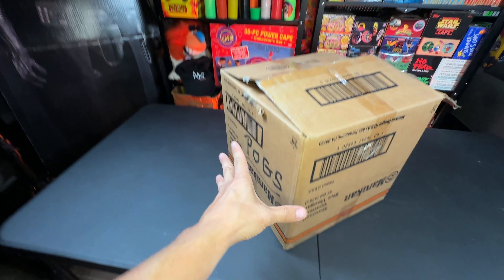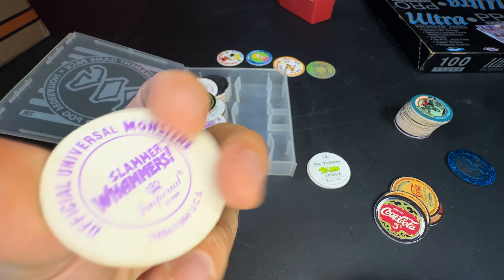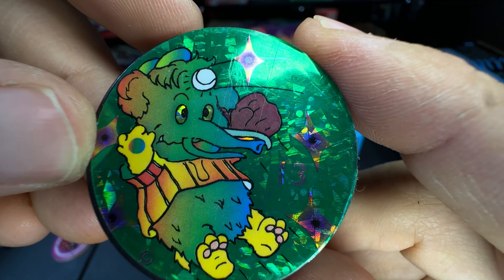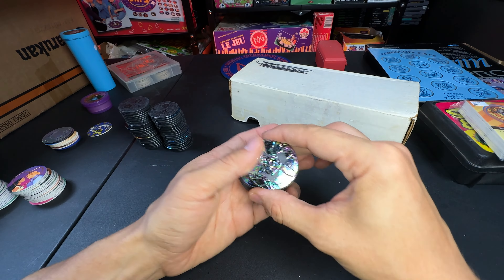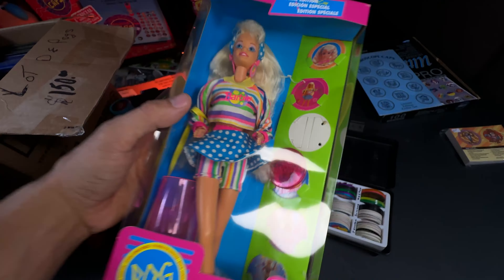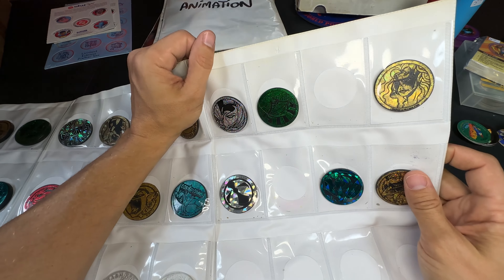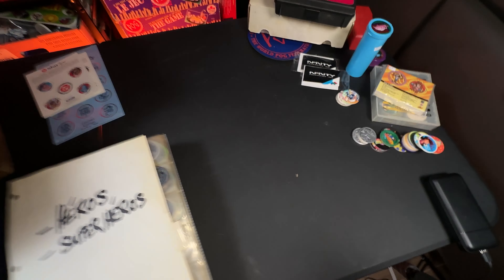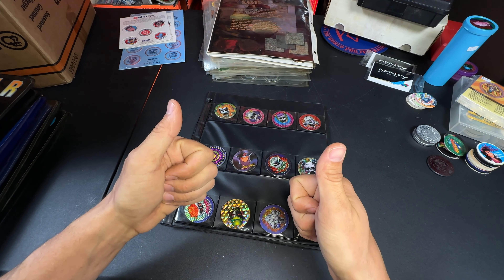$150 of POGS!! - What's inside!!?? Yuri's Journey to collect every POG ever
90's pogs collection I bought for $150 FRom a car show Vendor. I've paid less for more but I like this guy and didn't wanna haggle. There was about 25lbs of this 90's nostalgia with a ton of slammers pogs caps and whammers.

0:00 Intro
1:06 Skull Duggery Box
2:50 Pog Tournament Box
8:30 Next Stuff
9:32 small container
10:40 Big Container
16:48 Pocahontas
20:05 Slammer & Cap Case
25:48 Binders
34:14 Slammer Whammer Binders
36:34 Loose Pages